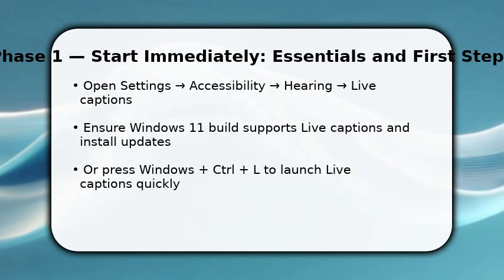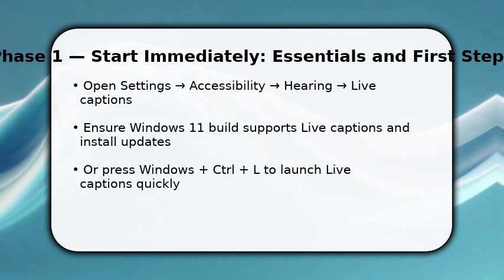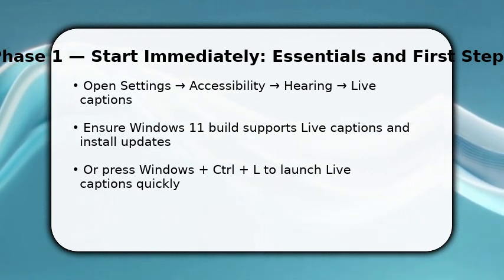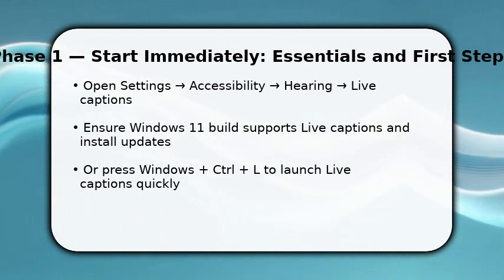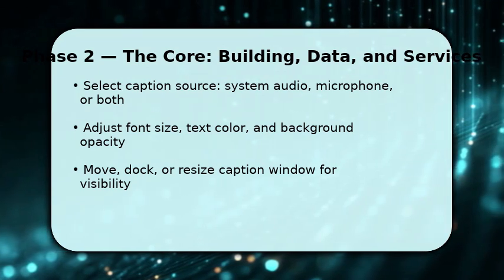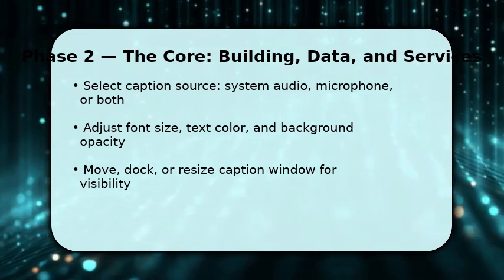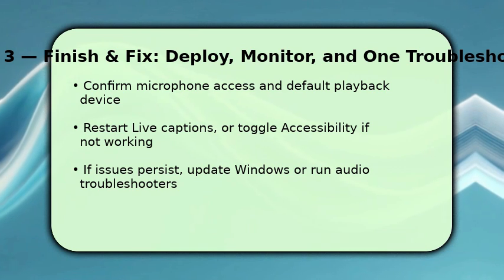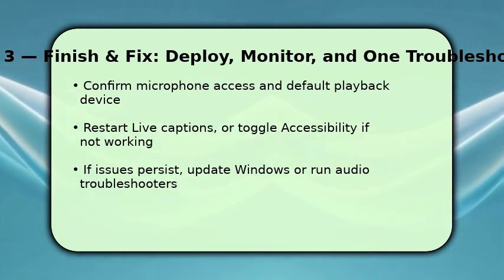How to on Live Captions in Pc (only Way)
How to on Live Captions in Pc (only Way) | 🔒 Surfshark VPN Deal — Stay private and secure. $1.99/mo + 3 Months Free ▸

Learn the essential steps to enable live captions on your PC, ensuring accessibility for all viewers. This guide covers keyboard shortcuts and software settings tailored specifically for Windows users.

enable live captions, live subtitles pc, accessible video playback, Windows PC captioning setup, video accessibility features